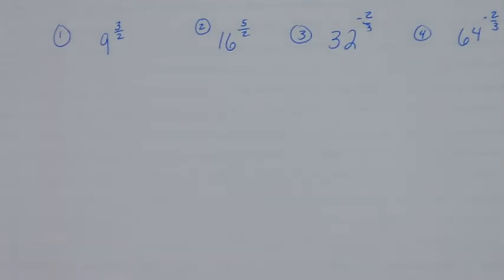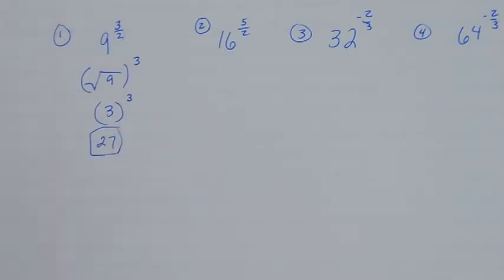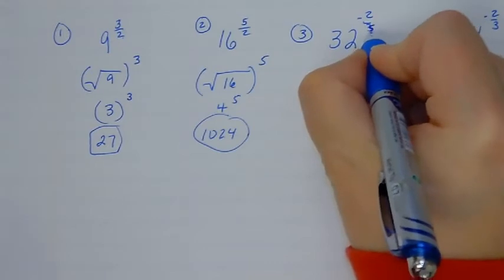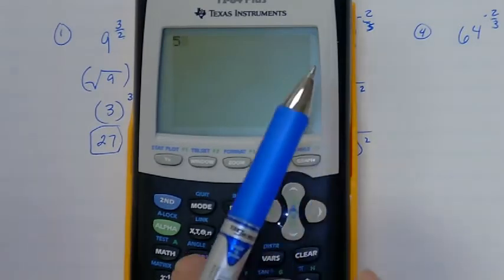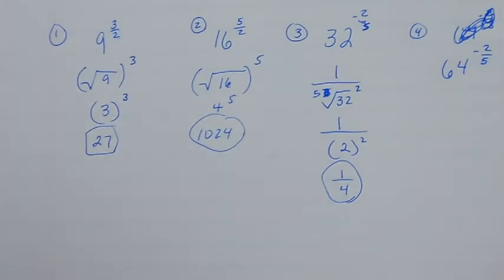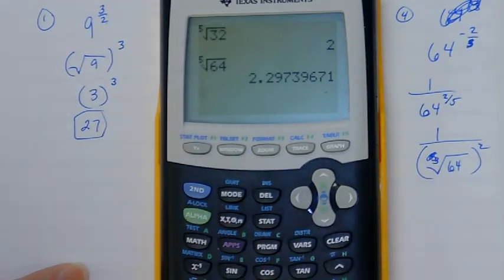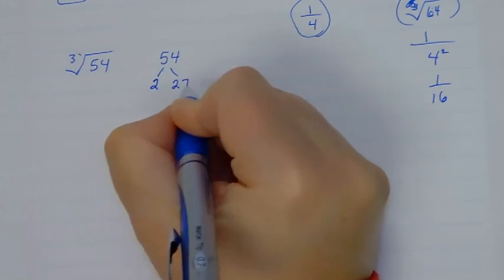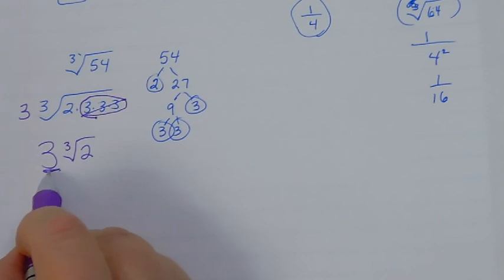7 1 2 Roots and Rational Exponents